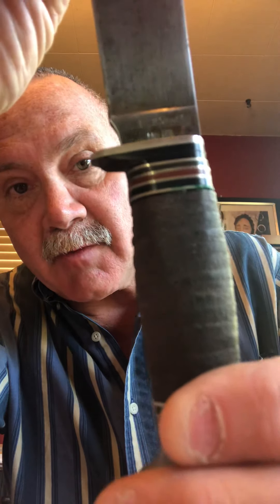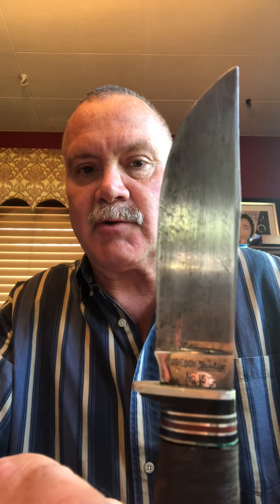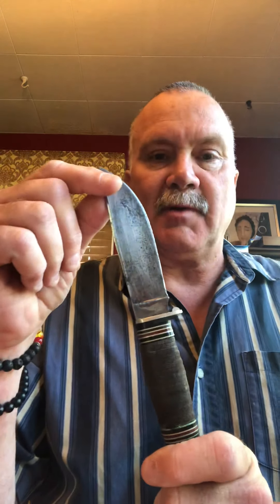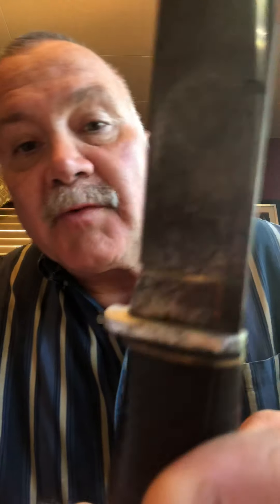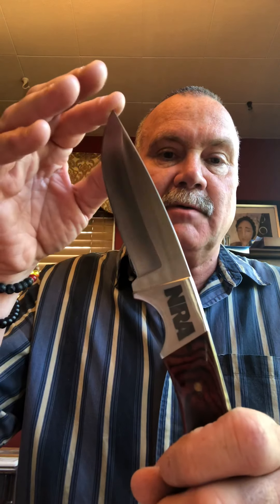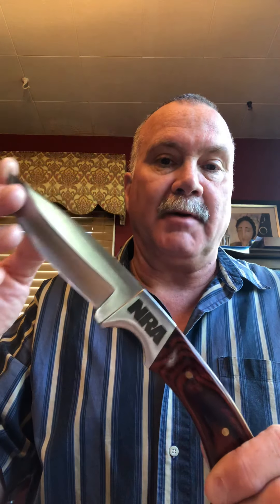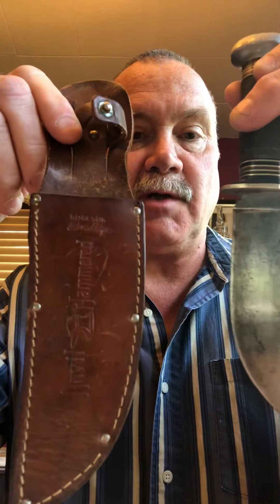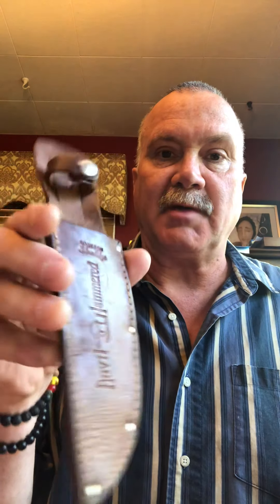Where to find stuff...Estate Sales, Yard Sales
My Blade Addiction Knife and Blade discussion called EverythingSharp where we talk about Knives and the like!

I sell at FleaMarkets, CarShows and CountyFairs in SouthJersey. Great prices too as I buy, sell and trade.